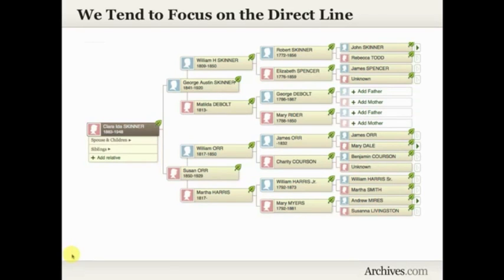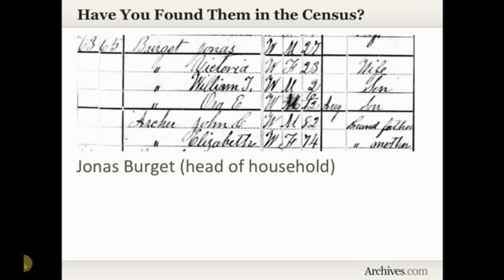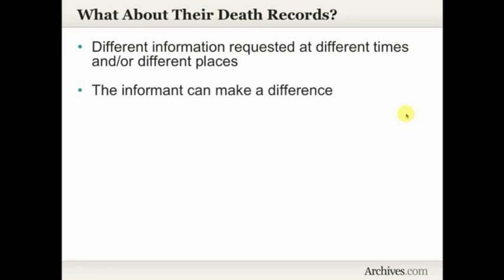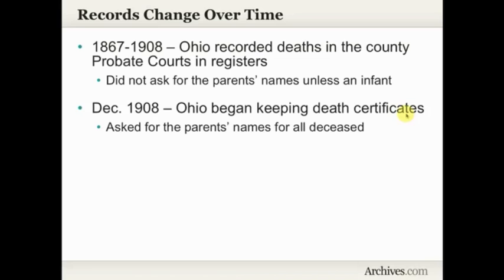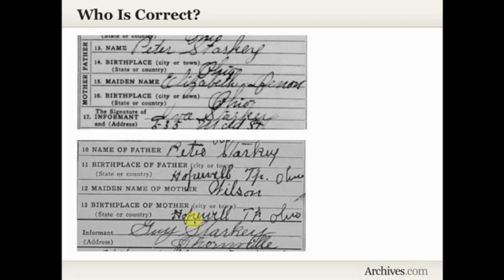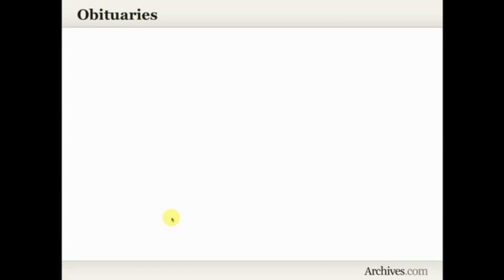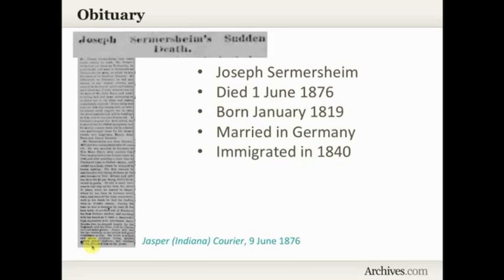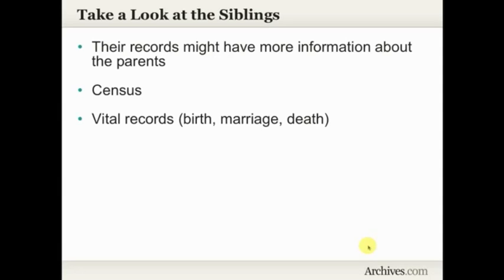Where in the World? Finding Your Ancestors' Origins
It's a small world, except when you're trying to find where an ancestor came from! Join Amy Johnson Crow as she show resources for finding an ancestor's origins.